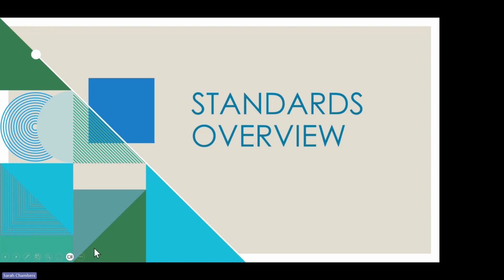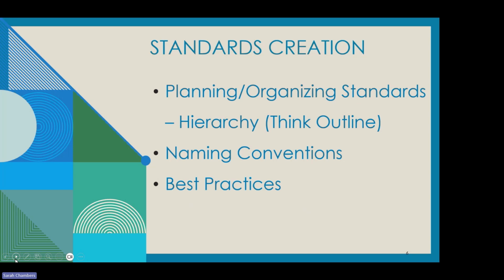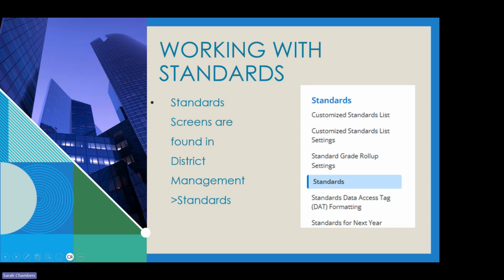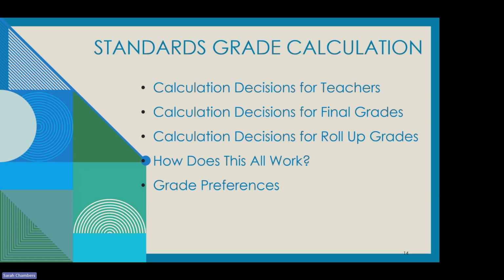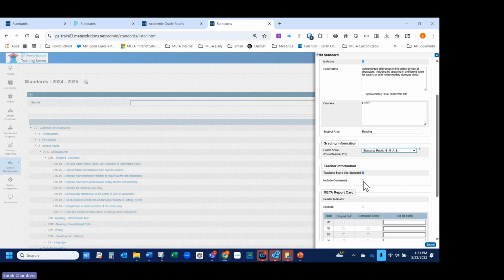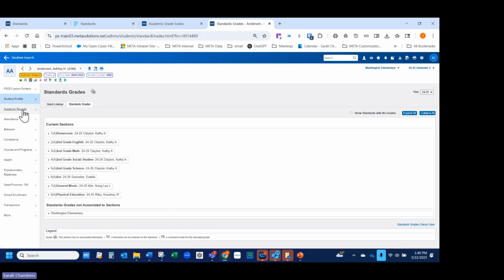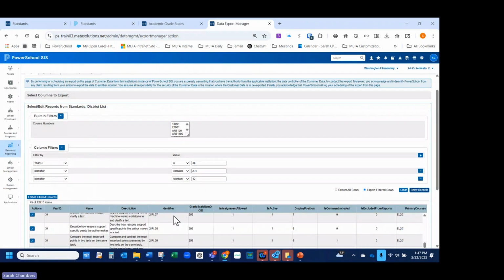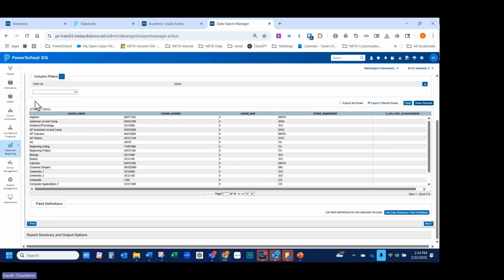Standards and Traditional Grades Setup PowerHour